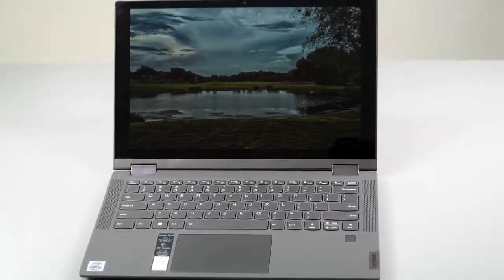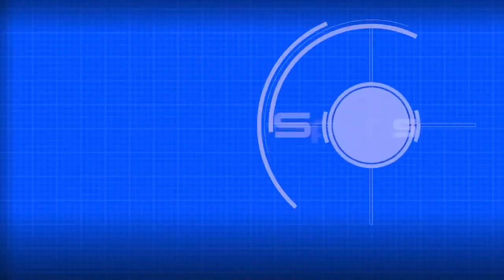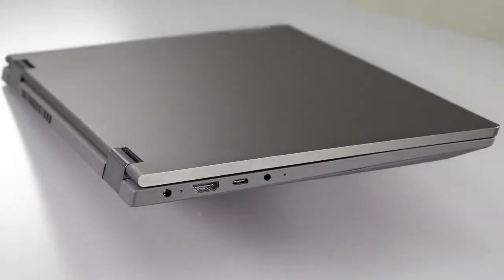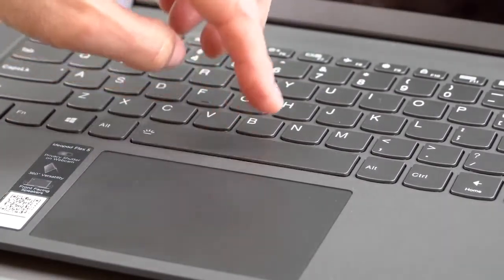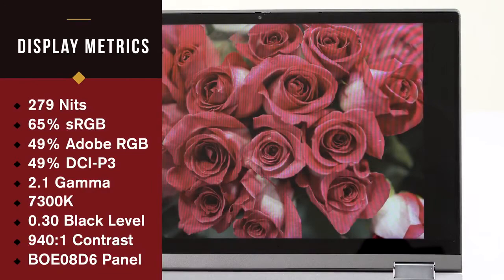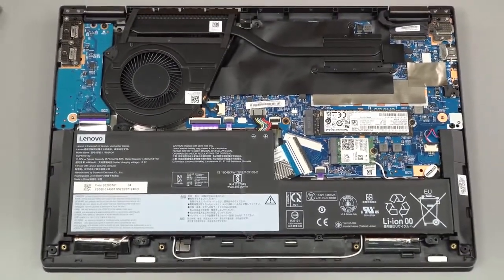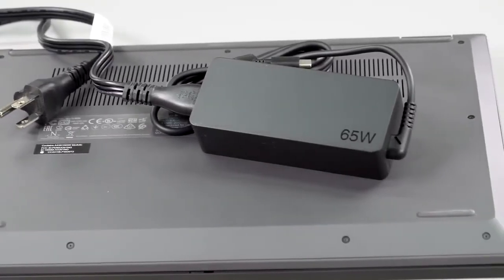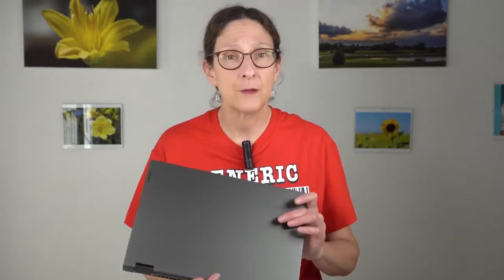7 Reasons Why Best 2-In-1 Laptop Lenovo Flex 5 14 Is Going To Be BIG In 2021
7 Reasons Why Best 2-In-1 Laptop Lenovo Flex 5 14 Is Going To Be BIG In 2021

🔍 Short DesCription:

💻 Series: Flex 5 14"💻
🎤Brand: Lenovo
🎤Specific Uses For Product: Personal, Business
🎤Screen Size: 14 Inches
🎤Operating System: Windows 10

🔦Let's A Summary:

🎯🎯Standing screen display size:‎14 Inches🎯🎯
🎯Max Screen Resolution: 1920 x 1080 Pixels
🎯Processor: 2.1 GHz ryzen_5_4500u
🎯RAM: 16 GB DDR4
🎯Memory Speed: ‎2.1
🎯Hard Drive: ‎256 GB flash memory solid state
🎯Graphics Coprocessor: ‎AMD Integrated Graphics
🎯Chipset Brand: AMD
🎯Card Description: ‎Integrated
🎯Wireless Type: 802.11ac

lenovo flex 5 14 review
lenovo flex 5 14
lenovo flex 5 14 inch
lenovo flex 14 ryzen 5 3500u
lenovo flex 14 ryzen 5 3500u review
lenovo flex 5 14 2-in-1 laptop computer
best laptops for drawing
best laptops for drawing 2021
best laptops for drawing and animation
best laptops for artists
best laptops for digital art
what laptops are best for artists
best artist laptops in 2021
best laptops for artwork
digital artist laptops
best laptops for graphical design
graphical design laptops
Best Stylus Art laptops
Lenovo IdeaPad Flex 5 14 with Ryzen 7 4700U
Ryzen 5 4500uLenovo Ideapad Flex 5 14 with Ryzen 5 4500u
Lenovo Ideapad Flex 5 14 with 8-core AMD CPU
Lenovo Ideapad Flex 5 14 with 6-core AMD CPU
lenovo ideapad flex 5
lenovo flex 5
lenovo
lenovo flex 5 intel
flex 5
lenovo flex 5 pen
lenovo flex 5 review
lenovo ideapad 5i intel i5 11th gen
lenovo ideapad 5i 11th generation
lenovo ideapad flex 5 i5 11th gen
ideapad flex 5
flex 5 unboxing,lenovo laptop
lenovo ideapad
lenovo ideapad flex 5i i5 11th gen